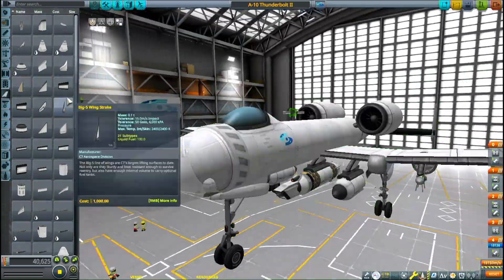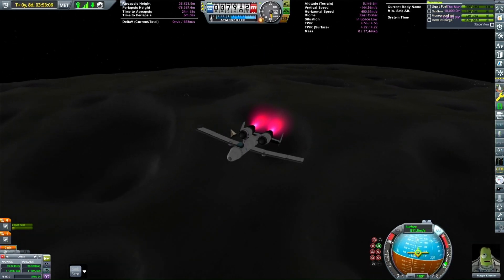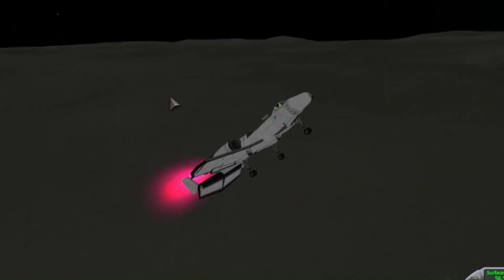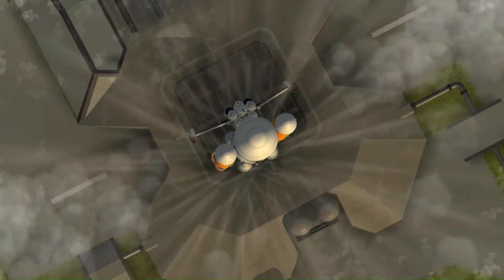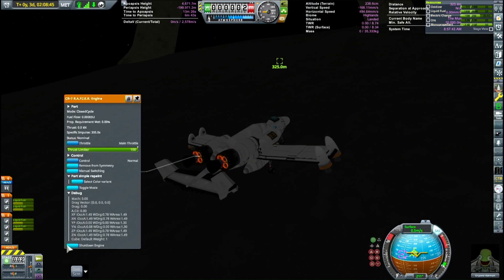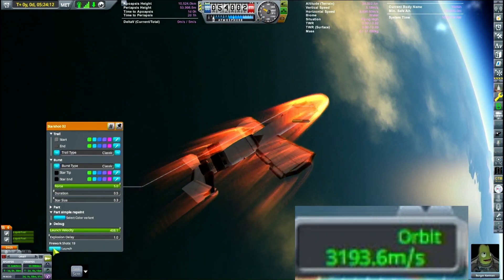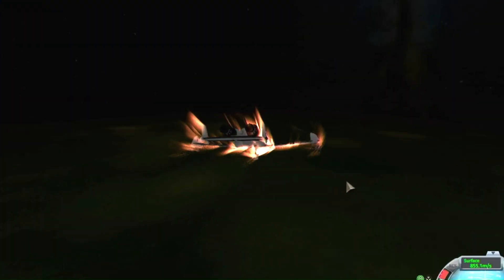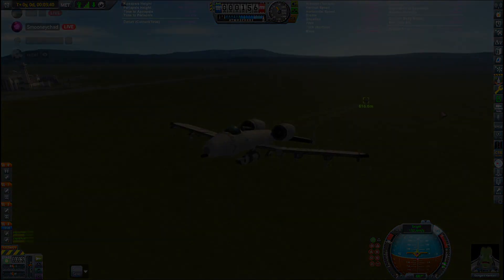KSP: Can I Make The A-10 Warthog Into an SSTO!? (Then Send it to the Moon!)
An A-10 SSTO and even an A-10 space shuttle, What could possibly go wrong?

The Fairchild Republic A-10 Thunderbolt II is a single-seat, twin-turbofan, straight-wing, subsonic attack aircraft developed by Fairchild Republic for the United States Air Force (USAF). In service since 1976, it is named for the Republic P-47 Thunderbolt, a World War II-era fighter-bomber effective at attacking ground targets, but commonly referred to as the "Warthog" or simply "Hog" The A-10 was designed to provide close air support (CAS) to friendly ground troops by attacking armored vehicles, tanks, and other enemy ground forces; it is the only production-built aircraft designed solely for CAS to have served with the U.S. Air Force

All my other mods -
Visual and Sound: Scatterer, EVE, Distant Object Enhancer, Simple Repaint, Rocket Sound Enhancment, Chatterer, Real Plume
Gameplay: Better Time Warp, Astrogator, Slingshotter, Simple Construction, Camera Tools, Kerbal Engineer,
Planet Packs: Outer Planets Mod, Minor Planets Expansion, and Janet's Planets
Kerbal Space Program Stock replica Smooneychad SSTO How to build Let's play Stock early SSTO Road to KSP2 Kerbal Space Program 2 BD armory blowing stuff up KSP, KSP explosions Kerbal scuffed Program Kerbal  New Features! | Turboprop Flight Simulator Update Review KSP  KSP Build Videos LongPlay Long Play Gaming Rocket sim Space Games SpaceX Warthunder
 TikTok YT Shorts How to